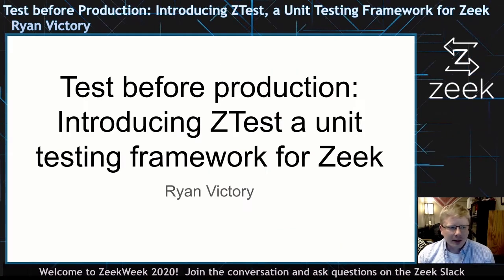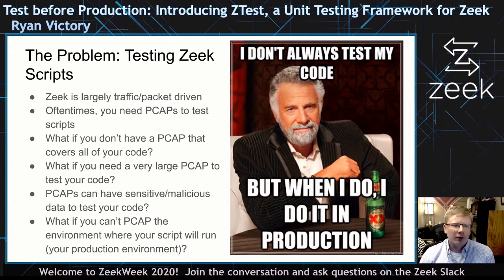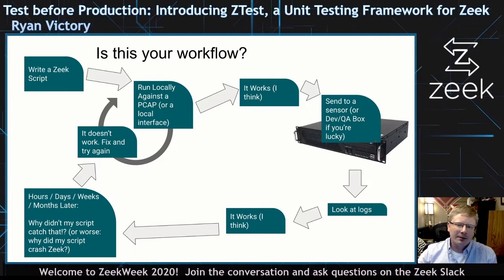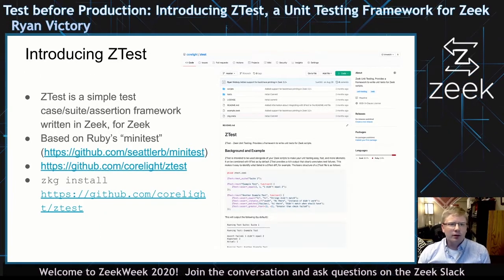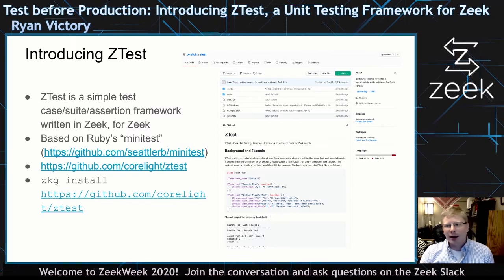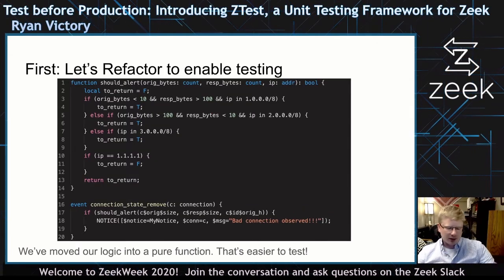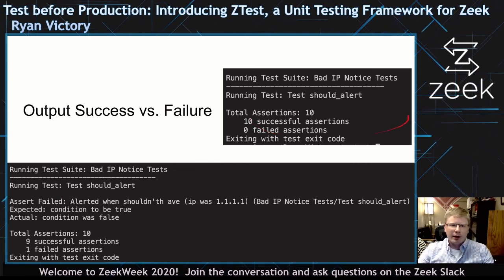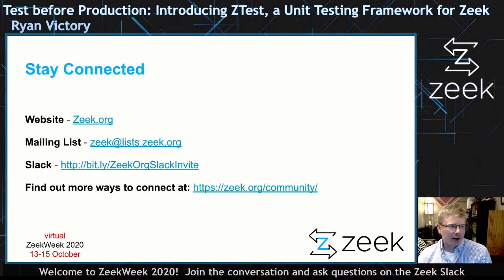vZW20 - Day 3 - Test before Production: Introducing ZTest - Ryan Victory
Test before Production: Introducing ZTest, a Unit Testing Framework for Zeek

Unit Testing is a core concept in software construction. As more and more people write Zeek Scripts, it became apparent that a pragmatic Unit Testing library that provides test suites, test cases, and assertions with a rich test result output was needed. I wrote the ZTest library to provide just that! In this talk, I will discuss what ZTest is, show why it's useful, give some examples to demonstrate how it works, and also discuss what I think is a good way forward to improve the Unit Testing process when writing Zeek Scripts (both in packages/plugins and in the core Zeek code). The ZTest framework is open source and currently lives